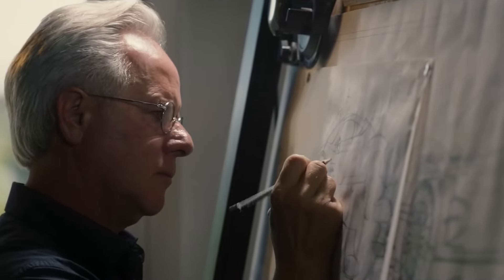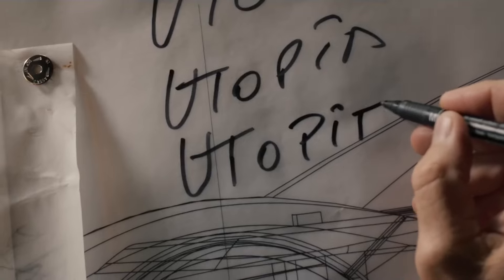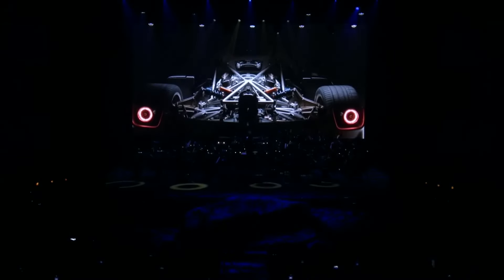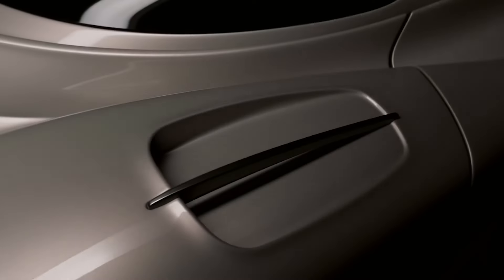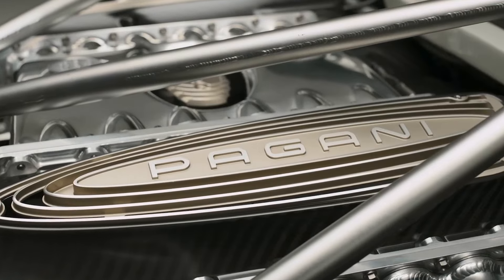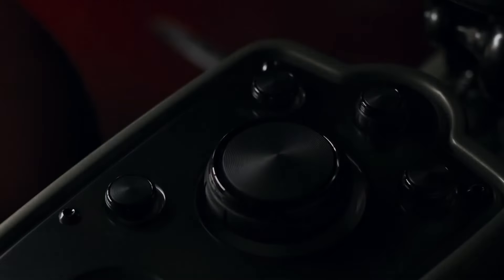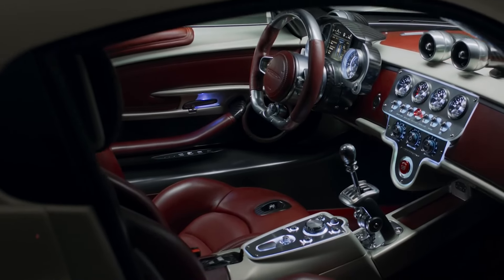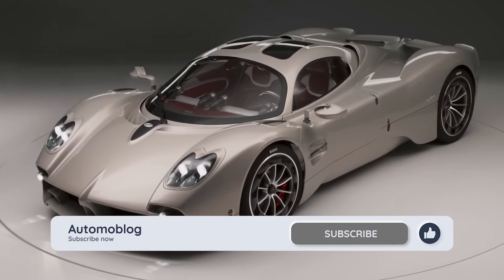Pagani Utopia: The Perfect Manual V12 Hypercar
Art. Engineering. Philosophy. Over four thousand stylistic drawings and six years later, the Pagani Utopia stands as a testament to each, along with human ingenuity, creativity, and passion. In the words of Horacio Pagani, "the ideals represented by the project became so intimate to me that any attempt to describe it would have seemed inadequate." Join us for an inside look at the incredible Pagani Utopia!